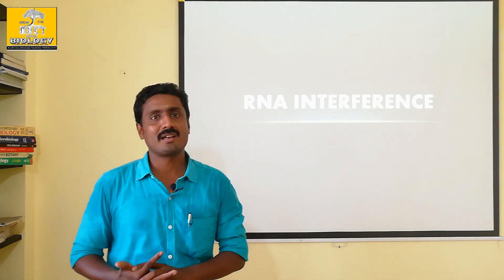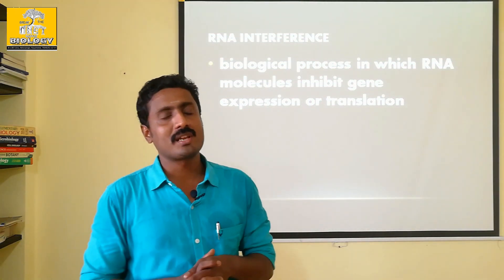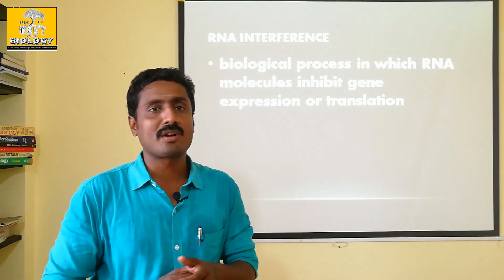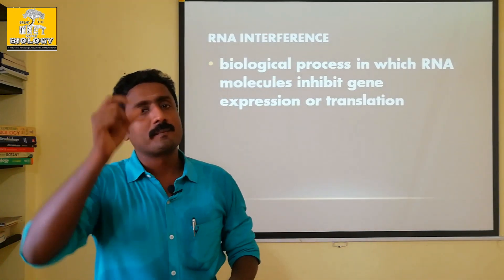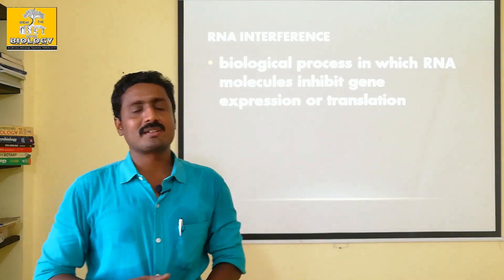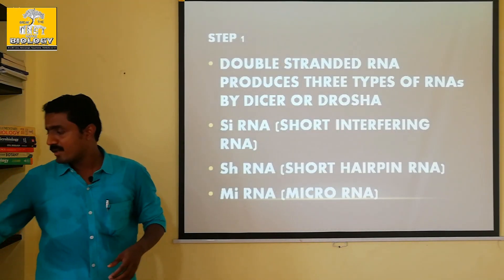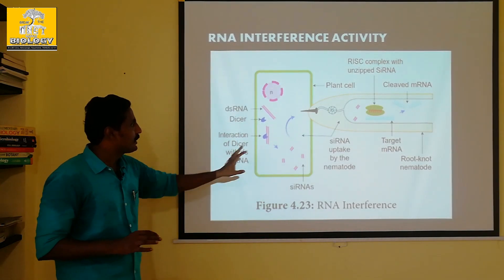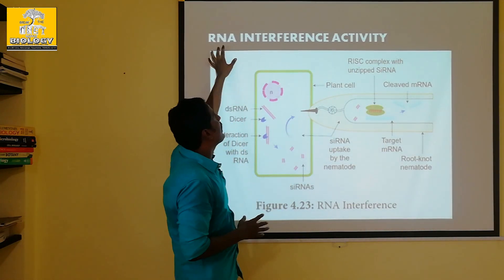RNA INTERFERENCE - TAMIL EXPLANATION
Includes the formation of double stranded RNA which will be forming Si RNA and miRNA with the presence of dicer and drosha. The SiRNA will be single stranded with the help of RISC to silence a specific mRNA which will not translate further.